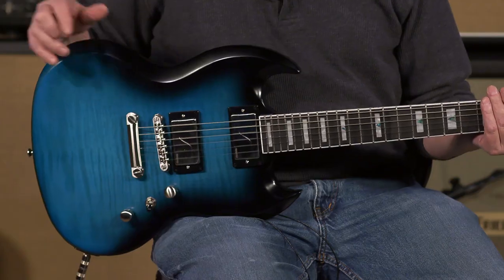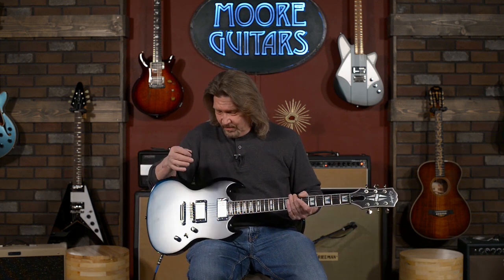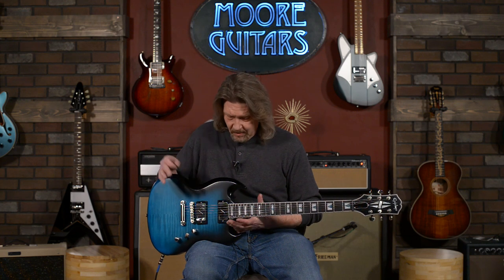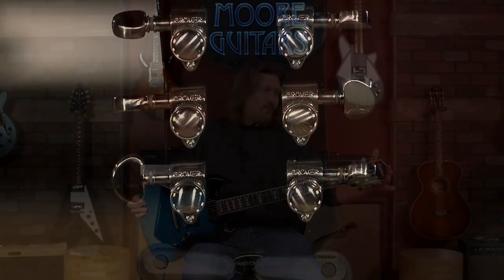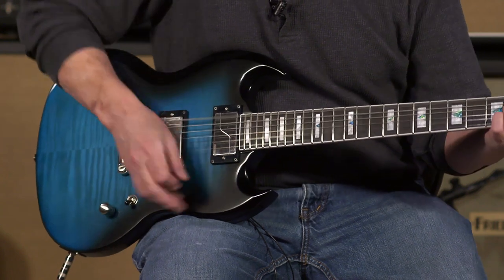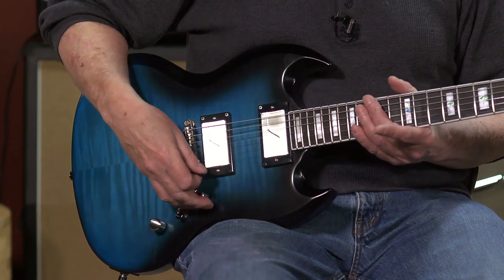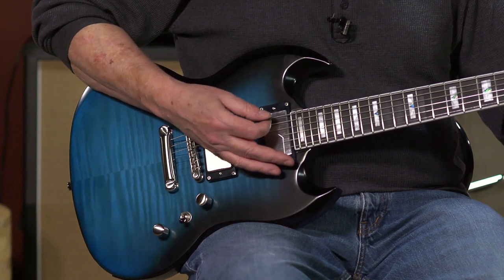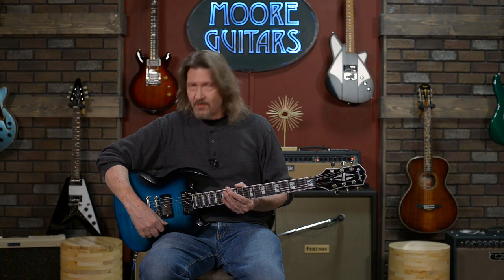You will RETHINK Active Pickups! Epiphone Prophecy SG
Most guitarists made up their minds 20 years ago whether or not they liked active pickups. It's time to take another look. Epiphone's Prophecy SG with the Fishman Fluence multi-voiced active pickups are a game-changer. You not only get an open, uncompressed modern active voicing but a PAF voicing and a single-coil (think P-90) voicing! Plus, it's got a maple top, locking tuners, and an asymmetrical slim-taper neck. This SG has Larry reconsidering all the benefits of active guitar circuitry.